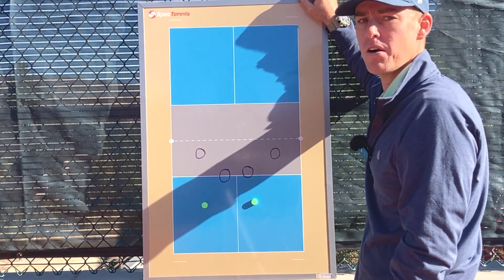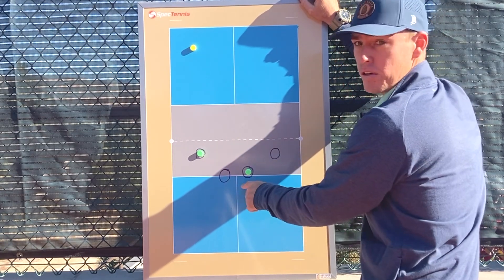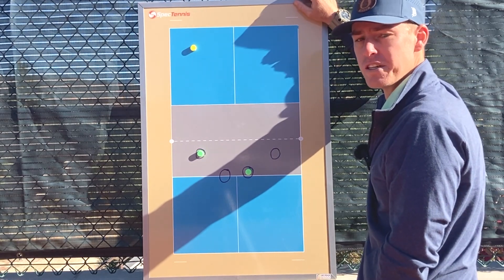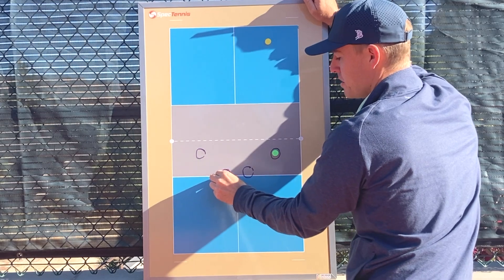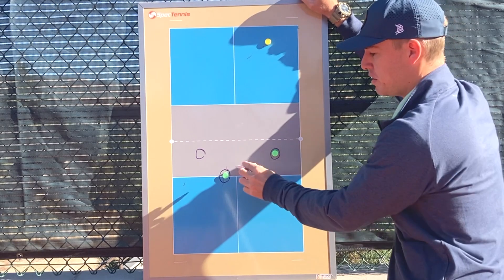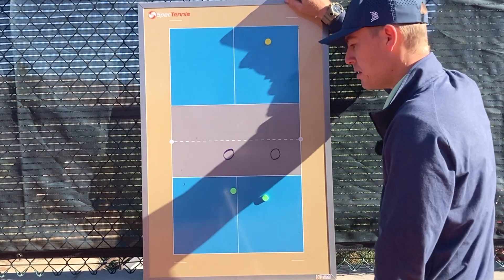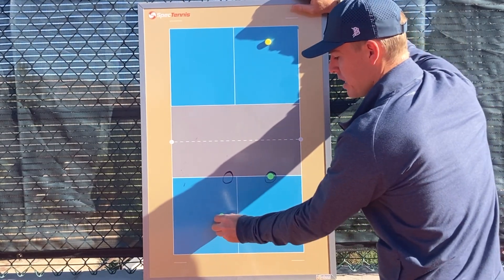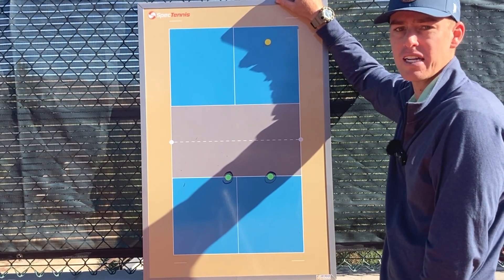Doubles Net Positioning With 2 Net Players (Spec Tennis Strategy)